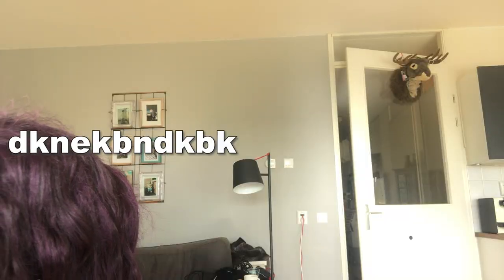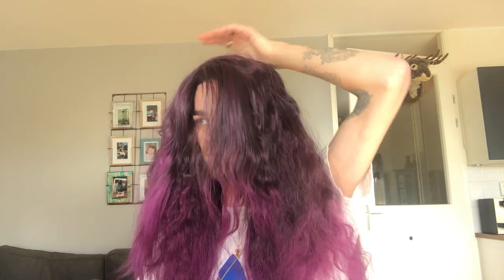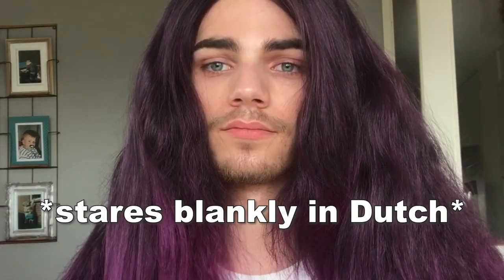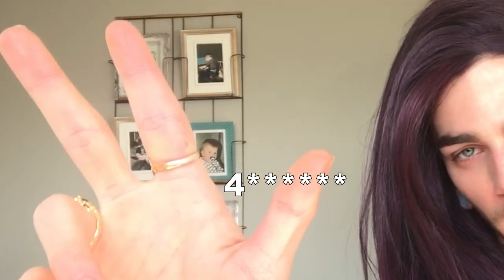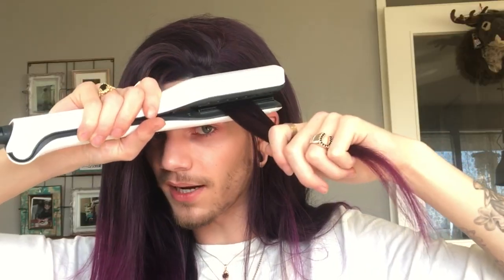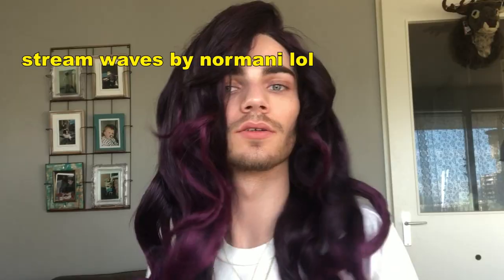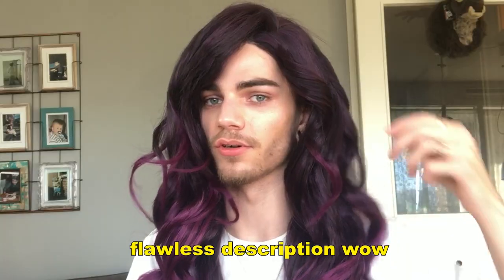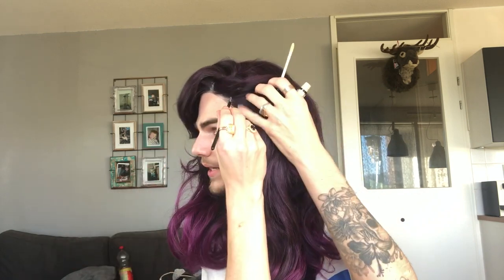Rags to Riches - Gross purple synthetic wig transformation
I did my best to turn it back into something cute! Hope y’all enjoy!

Snap:
Lithunium